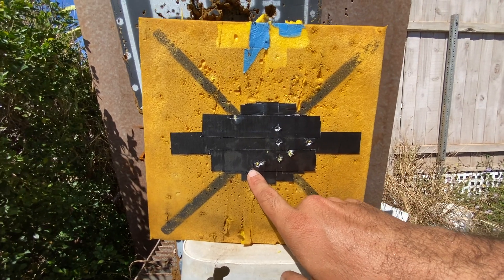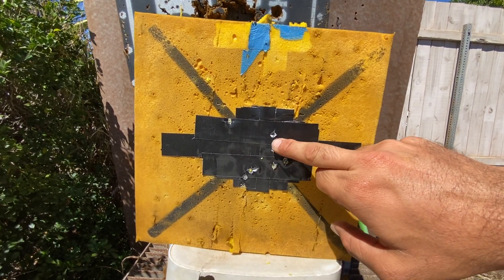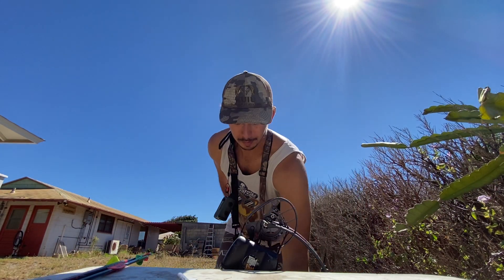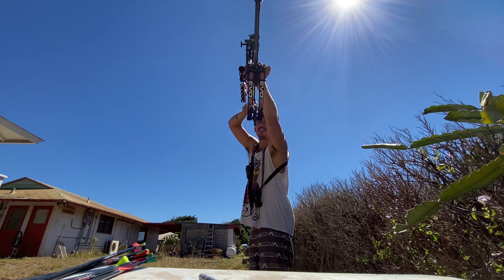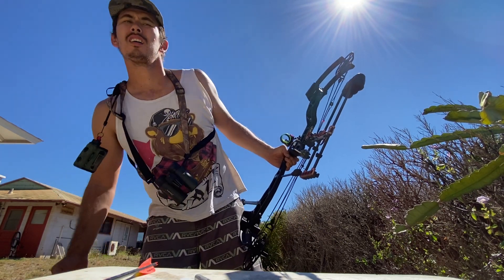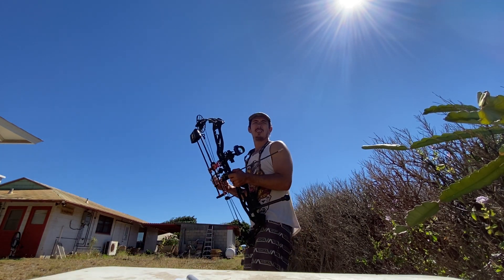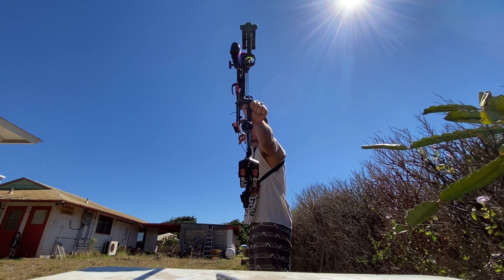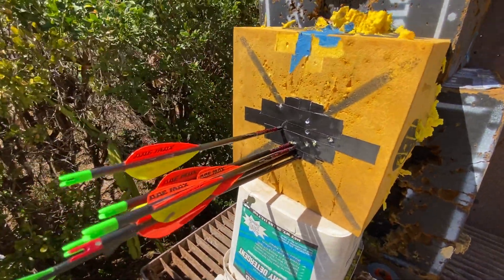Part 8 of the EVL 34 upgrade!!!!